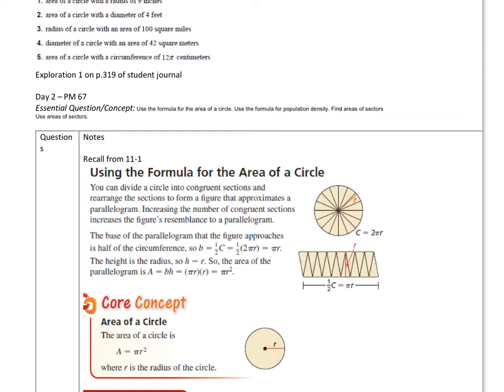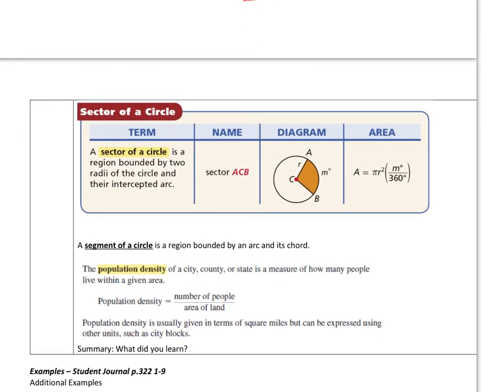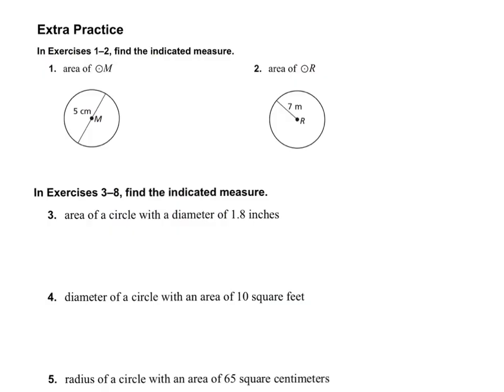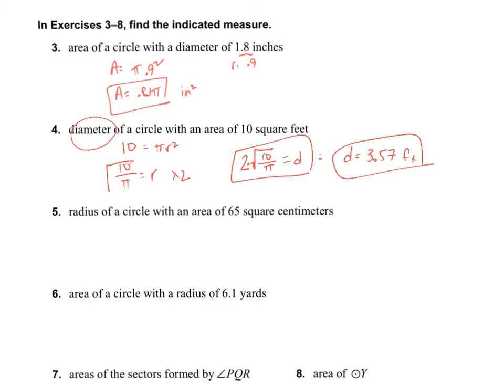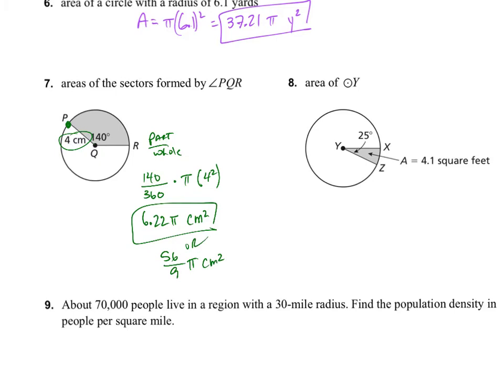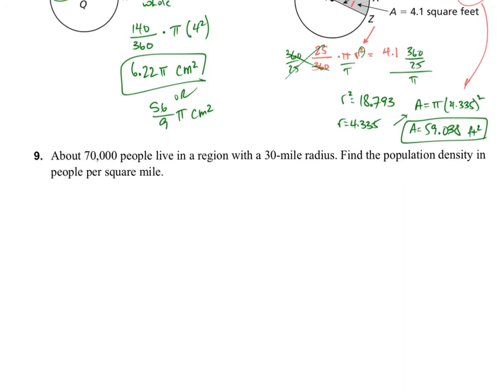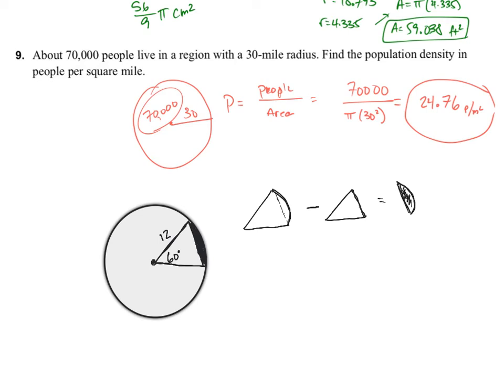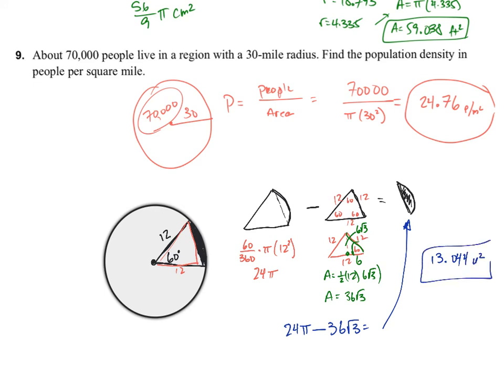Geometry - Segment and Sector Area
This is how to find the area of a sector and a segment in a circle.